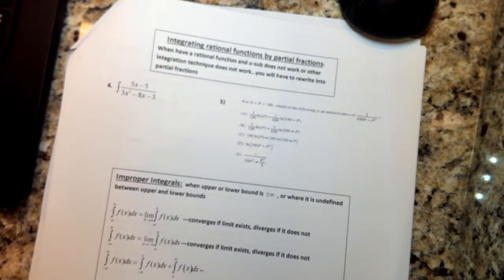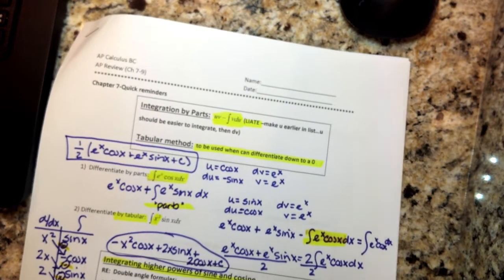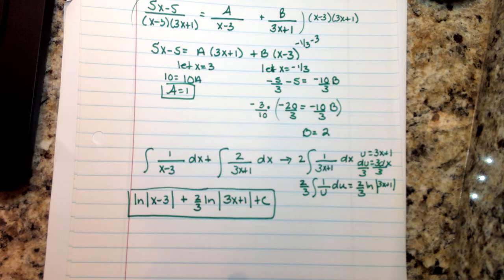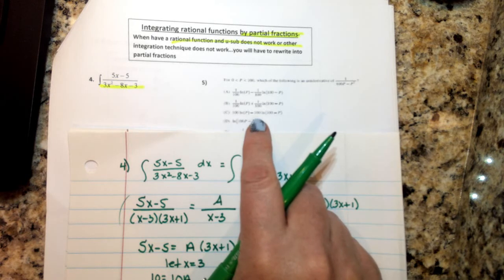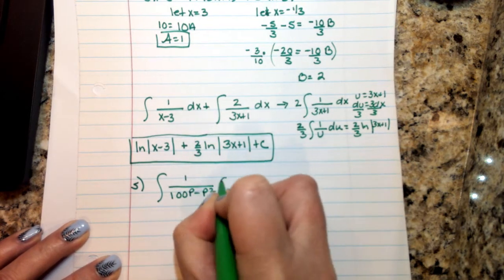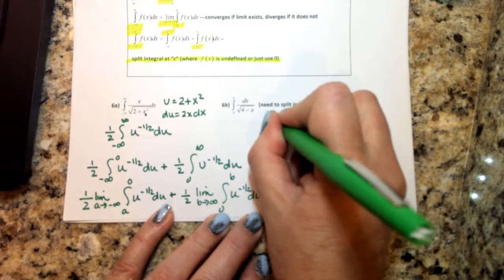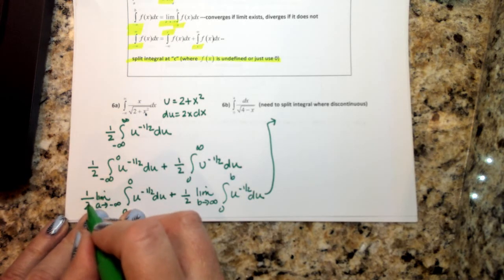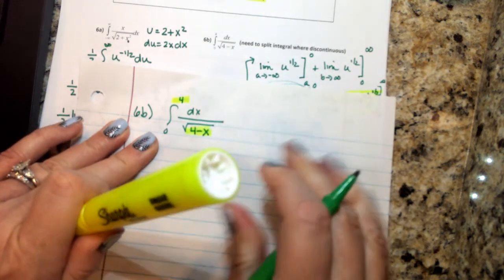AP Calc Ch 7 -9 review page 2